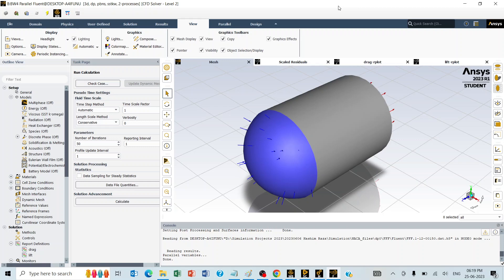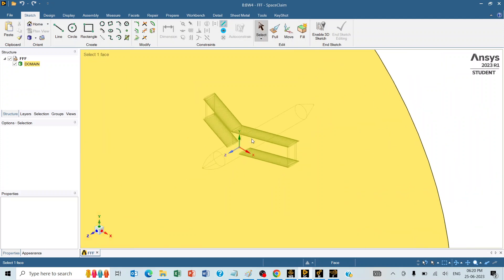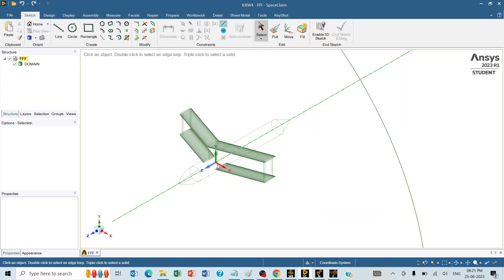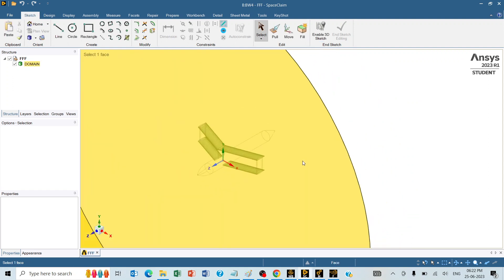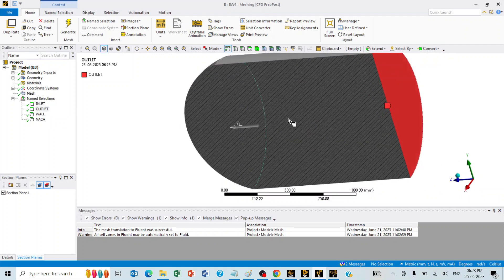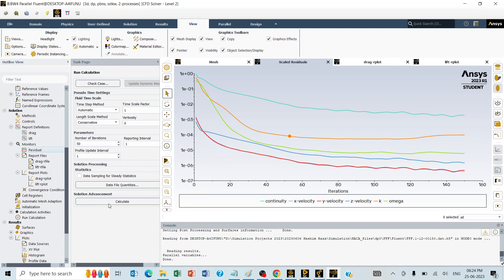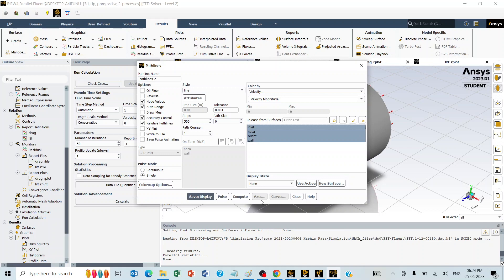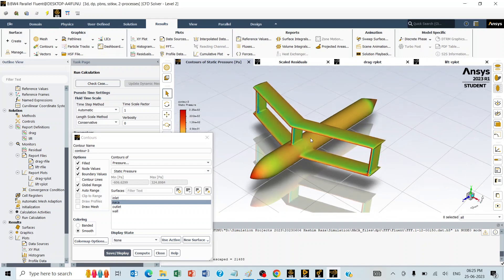CFD Analysis | NACA Airfoil | Drag & Lift Coefficient